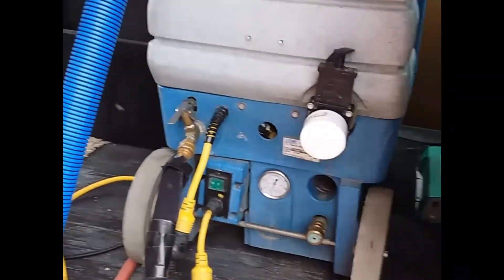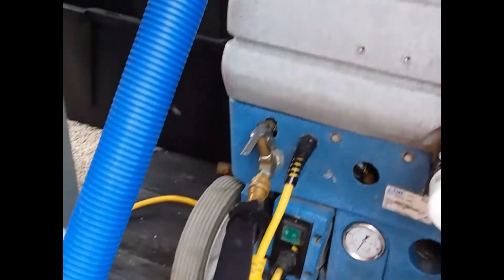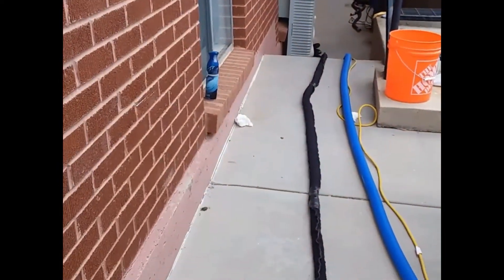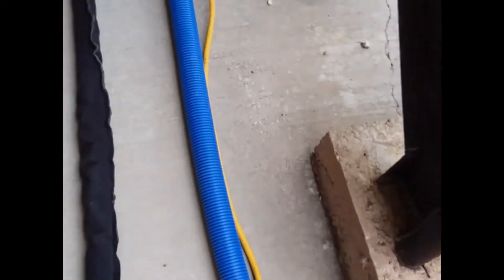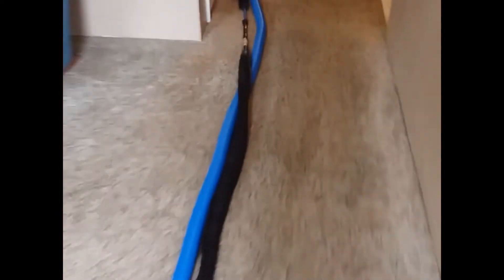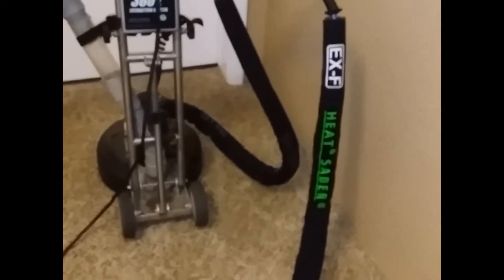[ELECTRIC TRUCK MOUNT CARPET CLEANING] [ ETM] [ELECTRIC TRUCK MOUNT] [MYTEE] DRYER PLUG [HWE]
ELECTRIC TRUCK MOUNT CARPET CLEANING USING PORTABLE EXTRACTOR FROM THE VAN   100% ELECTRIC  | SATISFYING DIRTY CARPET CLEANING|
[HWE]
[ELECTRIC TRUCK MOUNT]
STEAM CLEANING DIRTY APARTMENT CARPETS
EQUIPMENT USED:
[MYTEE] DRYER PLUG ADAPTER
HEAT SABER EX
ROTOVAC 360
GALAXY PORTABLE  DUAL 3 STAGE VACS  2000 WATT HEATER